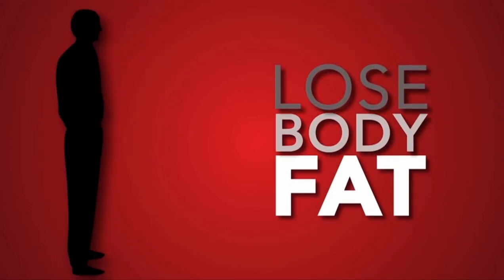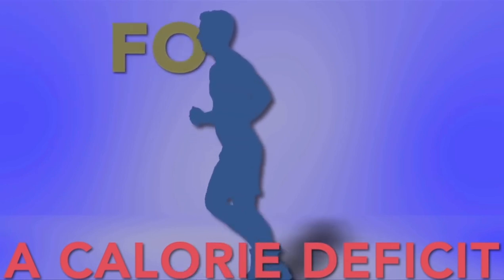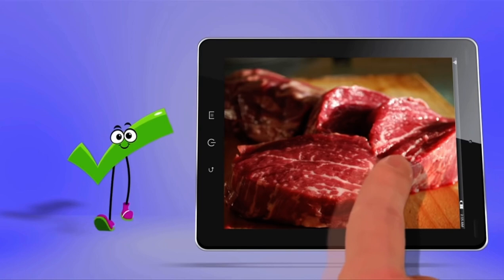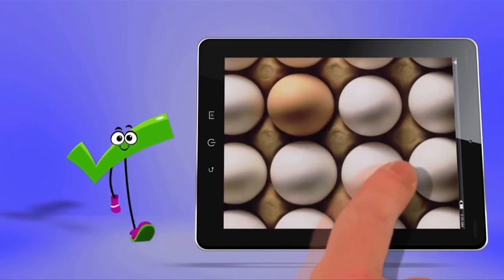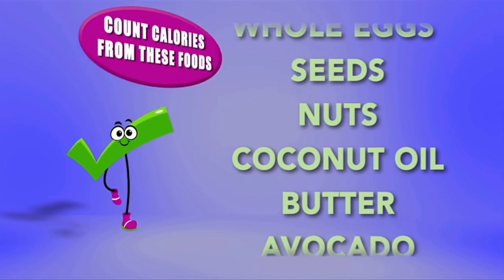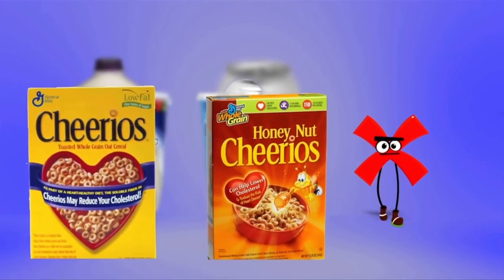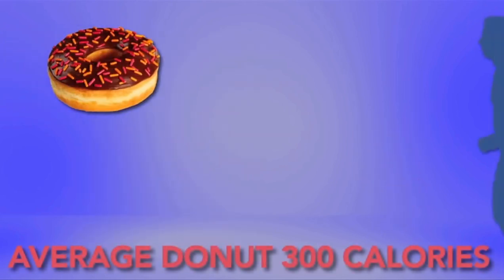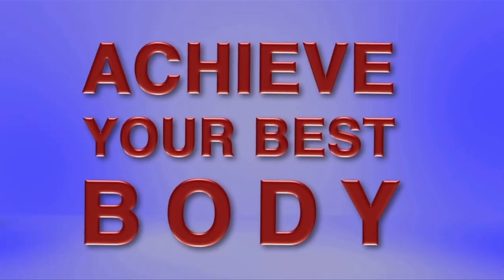If You Want To Lose Weight While Adding On Muscle What This ———Like Share Subscribe